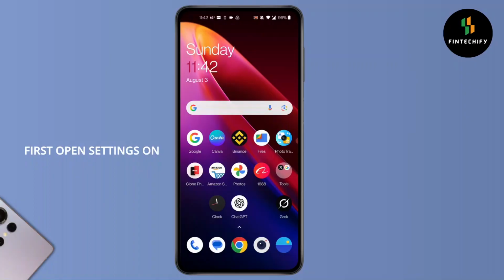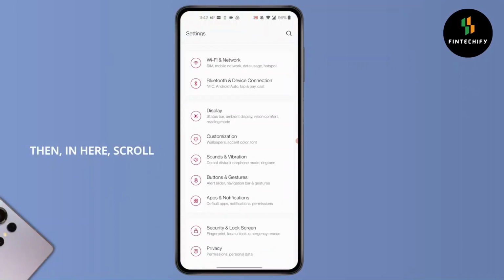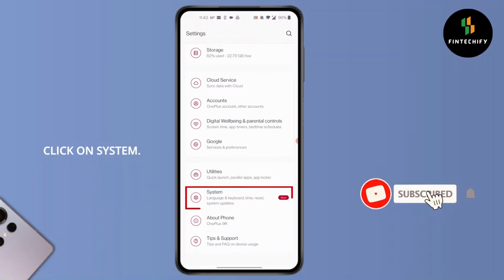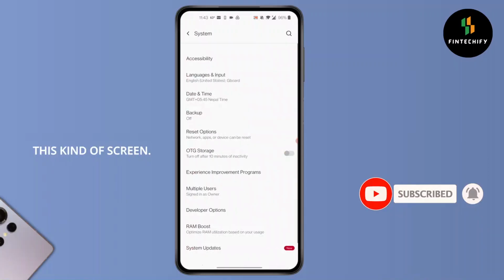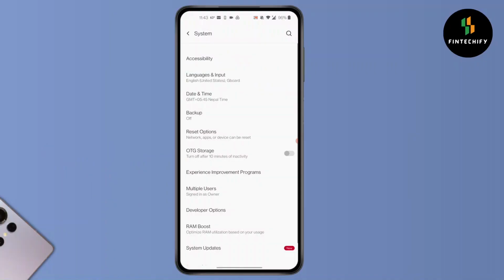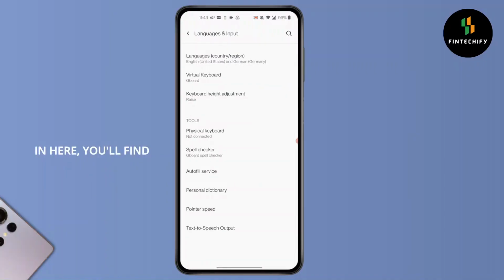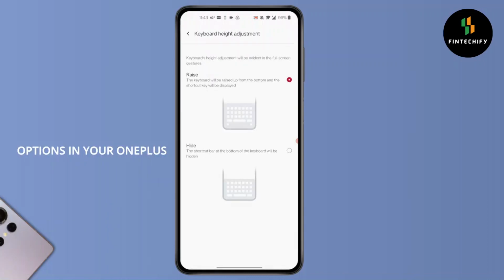HOW TO CHANGE KEYBOARD SIZE ON ONEPLUS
Is your keyboard too small or taking up too much space on your OnePlus device? In this quick and easy tutorial, you'll learn how to change the keyboard size on OnePlus phones using Gboard or the default keyboard. Whether you want to increase typing comfort, improve one-handed use, or fix layout issues, this guide walks you through every setting you need to adjust. Perfect for OnePlus users who want a cleaner, more customized typing experience without installing extra apps.

What You’ll Master:

How to adjust keyboard height on OnePlus step-by-step

Accessing Gboard settings directly from your keyboard

Changing keyboard size for better one-handed use

Hidden setting to improve typing accuracy

Why your keyboard layout may look off and how to reset it

Which OnePlus models support keyboard resizing

How to switch between different keyboard apps if needed

Pro Tip: If your keyboard looks zoomed in or off-center, check the "One-Handed Mode" setting — it often causes layout issues.